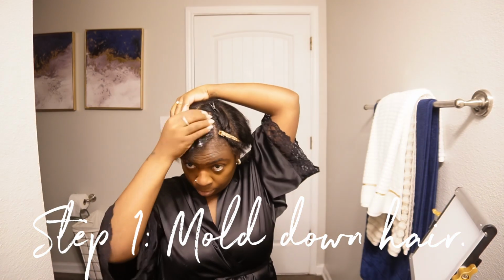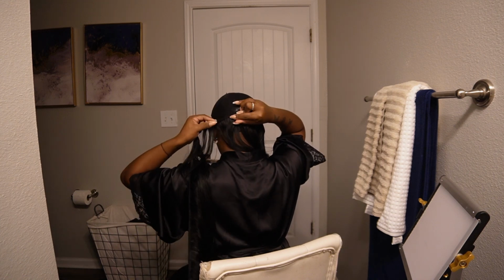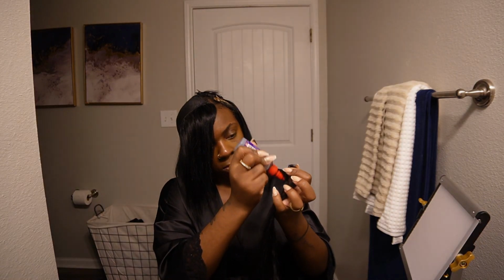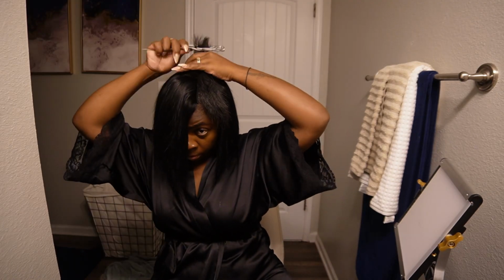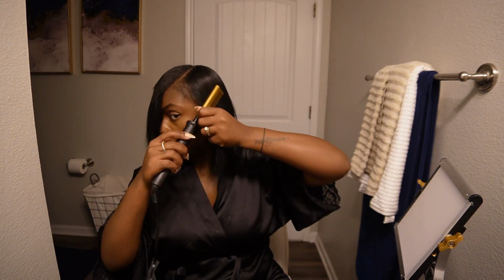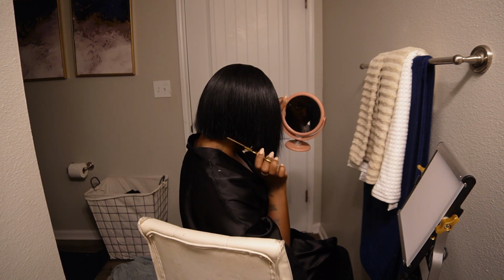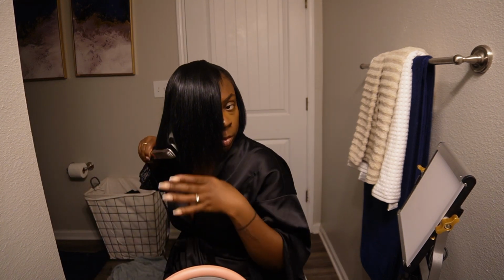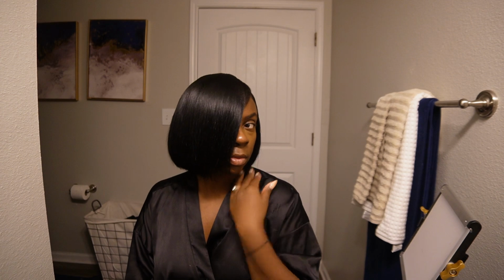SLAYMAS EP 6: 🙌🏾DIY BOB QUICK WEAVE🙌🏾✨EMPIRE PACK HAIR✨DECEMBER HAIRSTYLE✨SLAYING IT WITH RAY✨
Hey girl heyyyyy!! Today I’m doing my own quick weave bob. I LOVE a bob. I cut my own every time. I decided to film this time. I’m trying to navigate through my postpartum hair loss. But that’s not stopping anything!

PRODUCTS USED:
- 1 pack 10 inch Empire Hair Color #1
- Bond protective shield
- Slick Stick
- Design Essentials Shine Serum
- Ebin colored edge stick jet black
-Ebin 24 hour edge control (green top)

AMAZON STOREFRONT

DO YOU WANT TO SHOP WITH ME? 😝 PURCHASE BONNETS, SLAY BANDS, EDGE CONTROL & OTHER GOODIES ON MY SITE 👉🏾

-AGE: 27
-CAREER: LICENSED COSMETOLOGIST (specialize in braids)
- My goal is to start being more active on my channel with HAIR, BEAUTY, VLOGS, & LIFESTYLE.